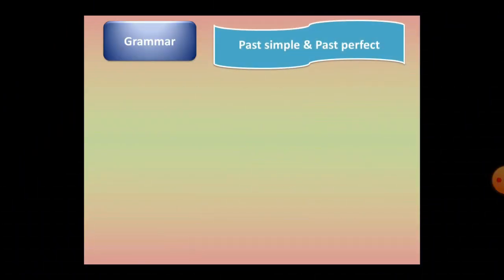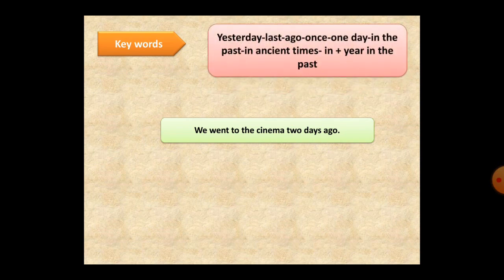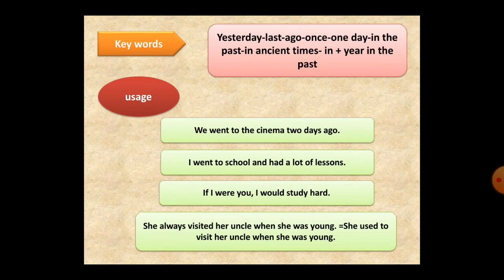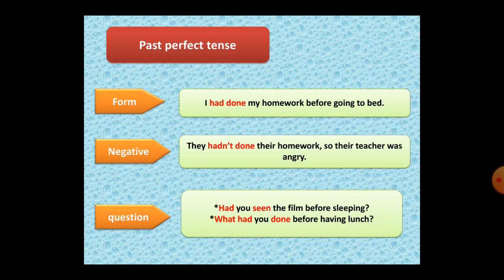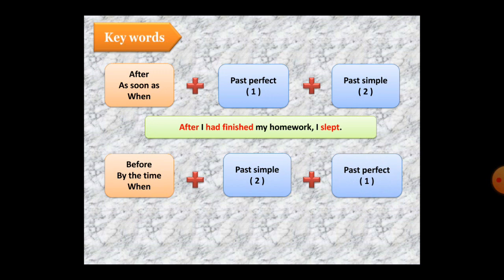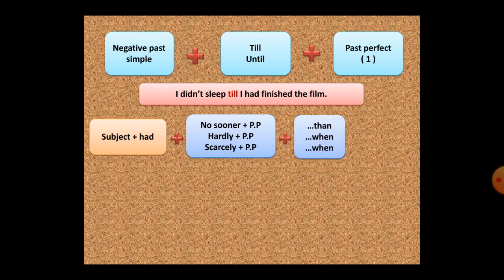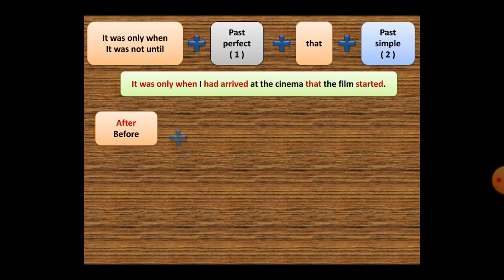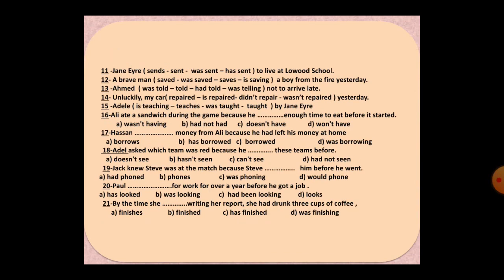انجلش unit9 grammer الصف الاول الثانوي الفصل الدراسي الثاني